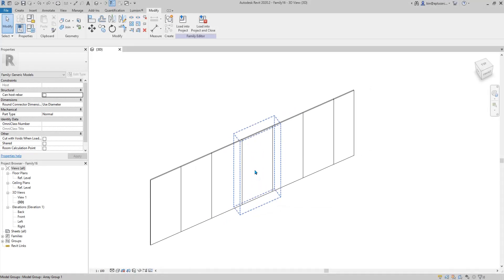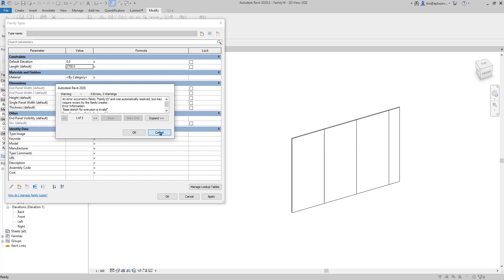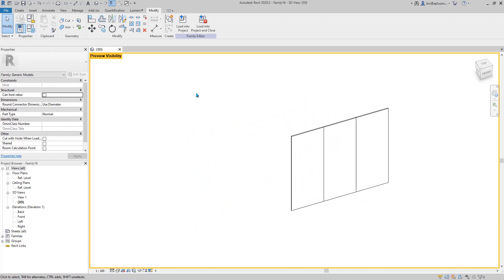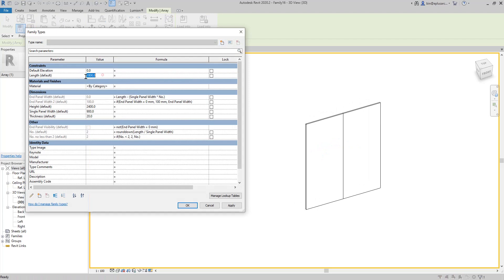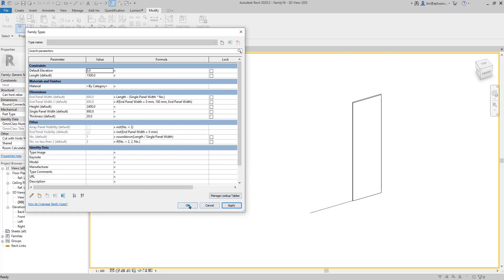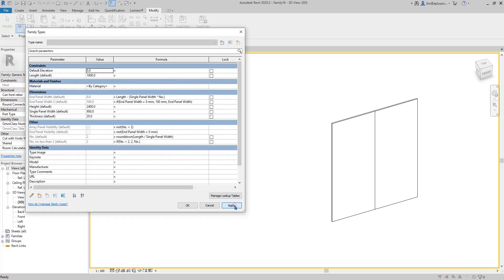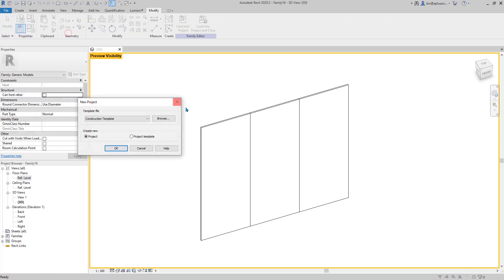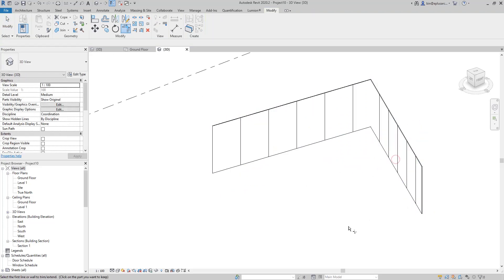Revit Exercise (Day 141) - Line Based Family (Part 2/2) (Download)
Today we will finish this line-based family.  We just need to add some extra parameters and using some if conditions.